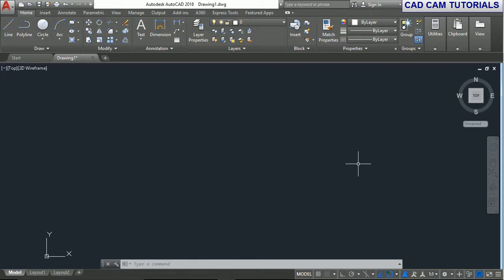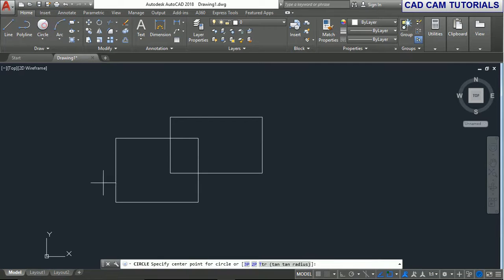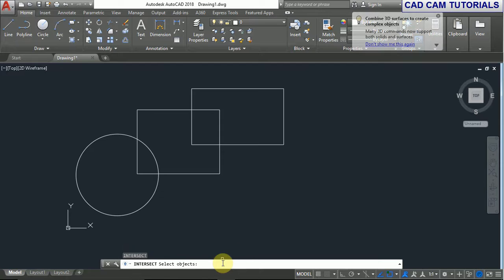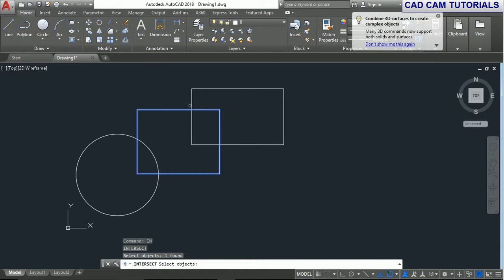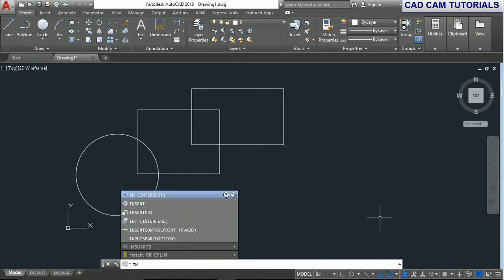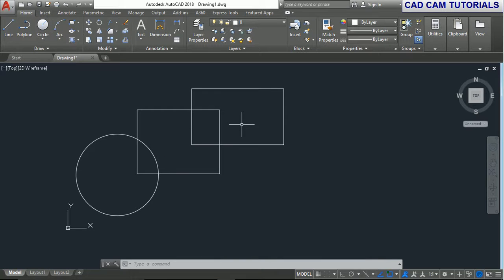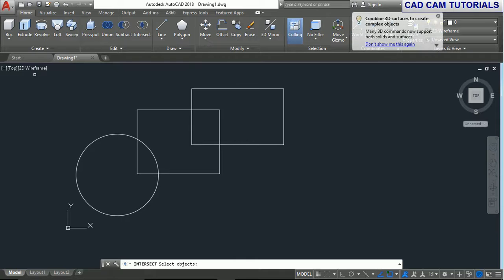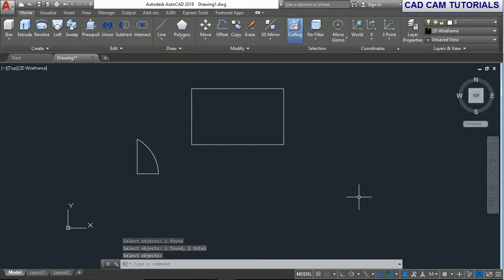AutoCAD 2018 Tutorial for Beginners 33 HOW TO USE INTERSECT COMMAND IN AUTOCAD#